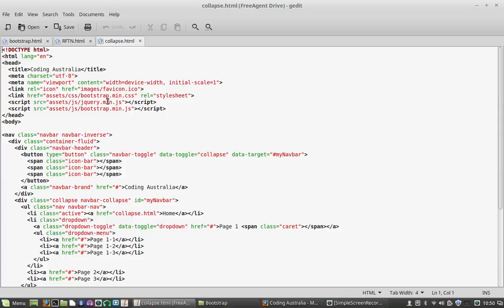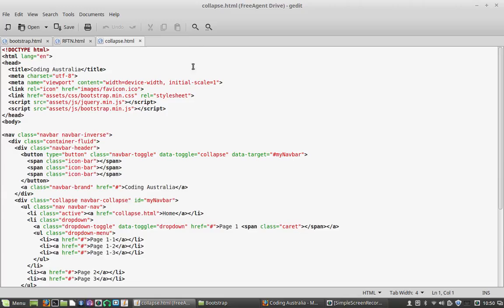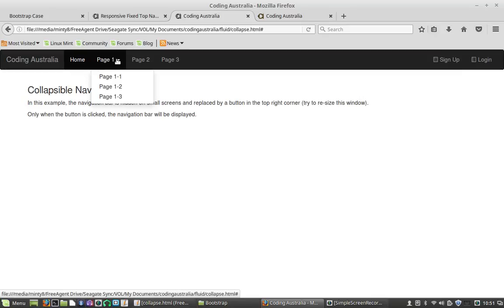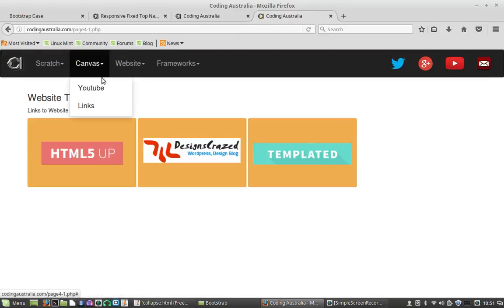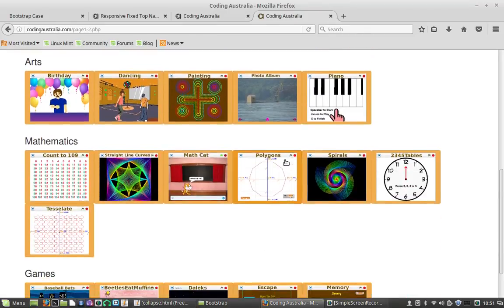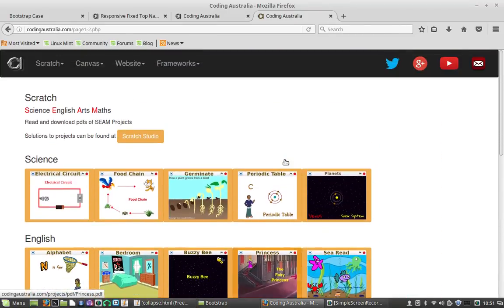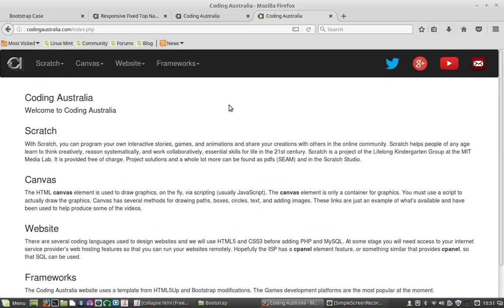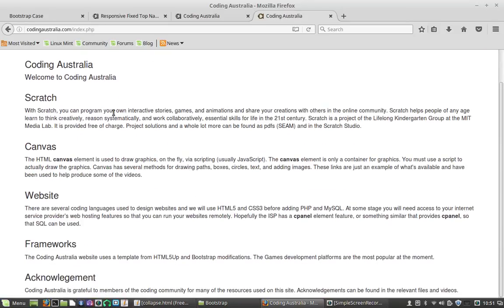Bootstrap#1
Libraries + Code = Revised site